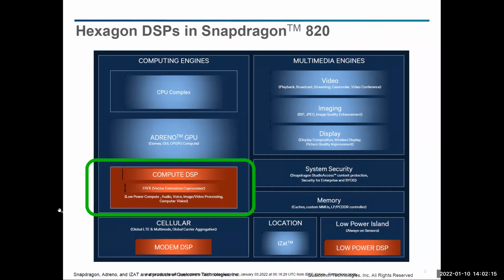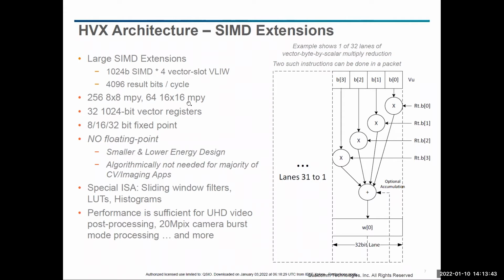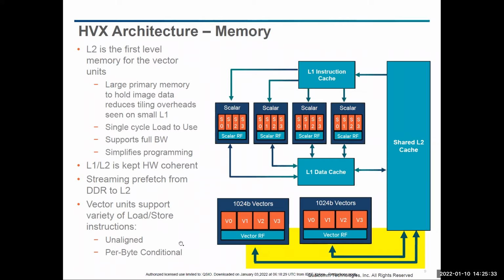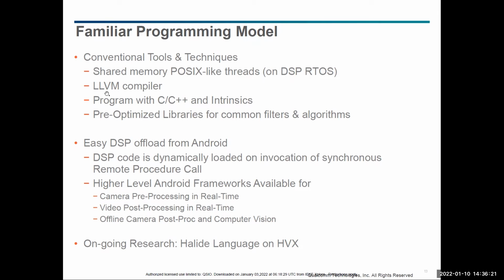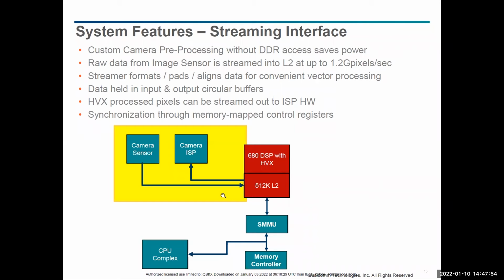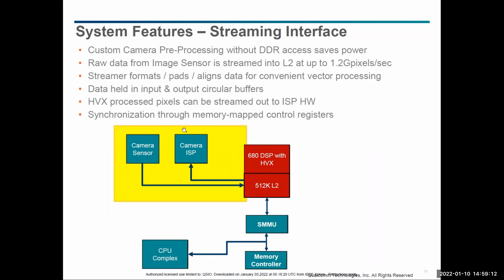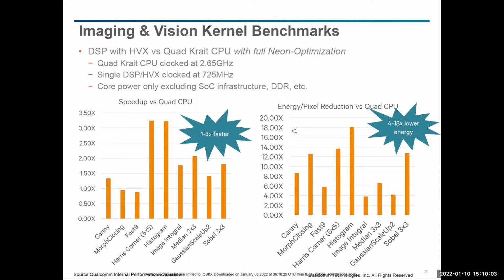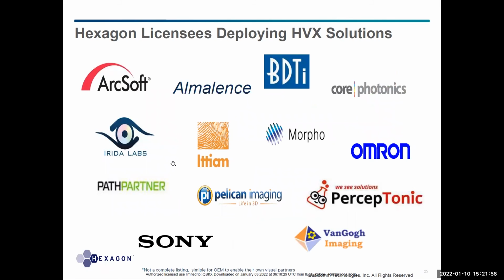Hexagon DSPs in Snapdragon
Day 06 - Session 03_Mr. Abhikrant Sharma